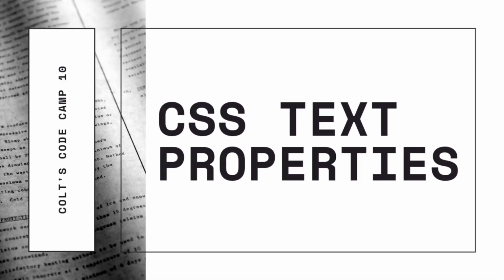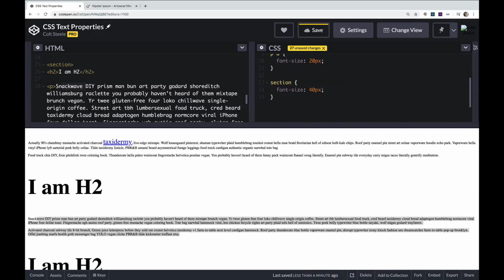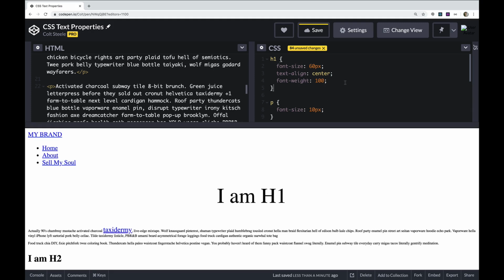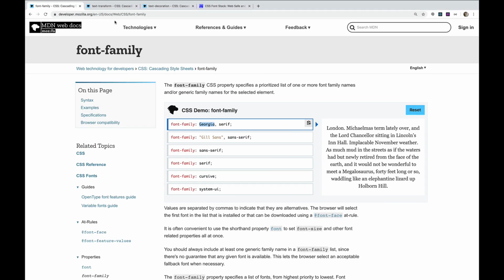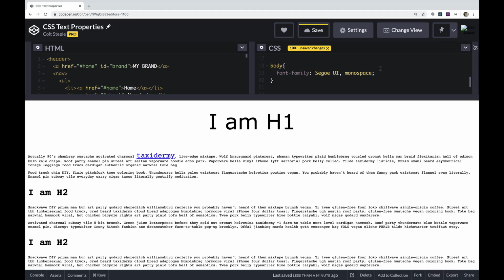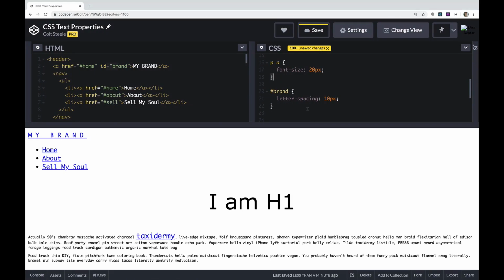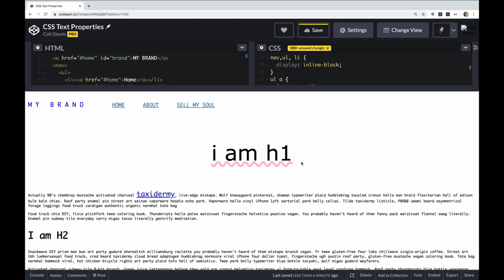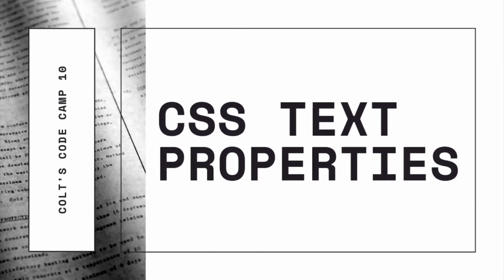Essential CSS Text Properties - Colt's Code Camp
Learn 12 essential text-related CSS properties ranging from font-family to text-transform and text-shadow.  Video #10 in Colt's Code Camp Series.  Link to my demo code from the video